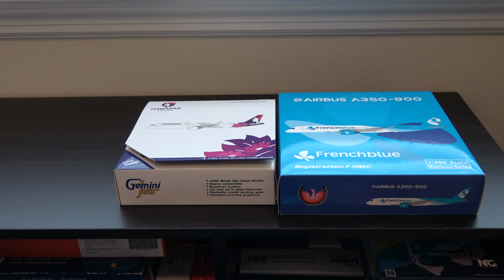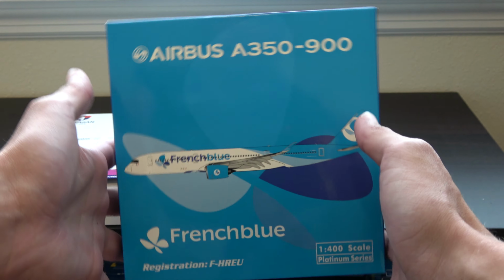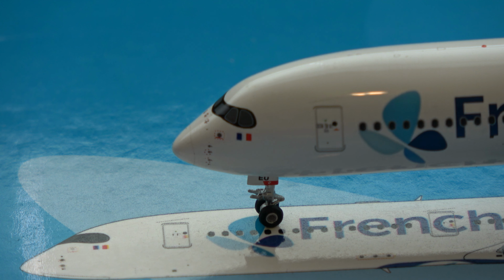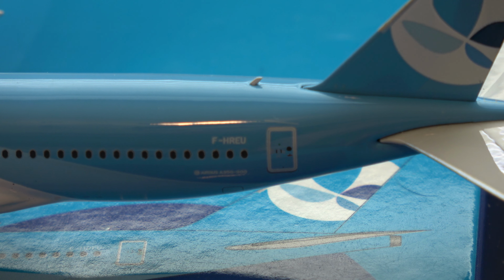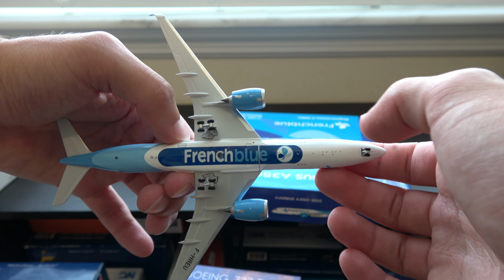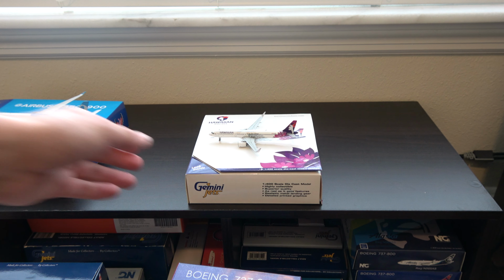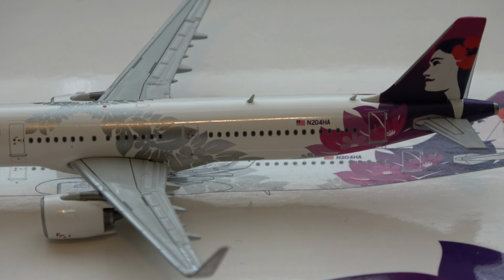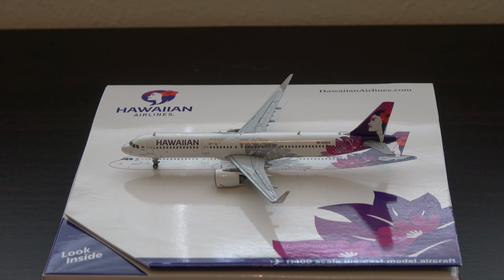Beautiful Phoenix Models FrenchBlue A350-900 & Gemini Jets Hawaiian A321Neo Model Unboxing & Review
Hey everyone!
Got these two beautiful models for my birthday!